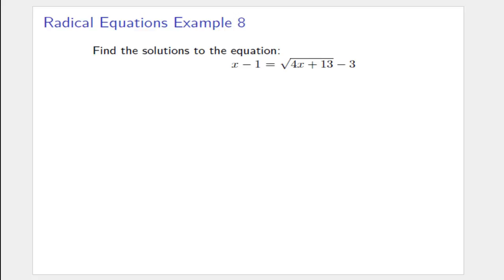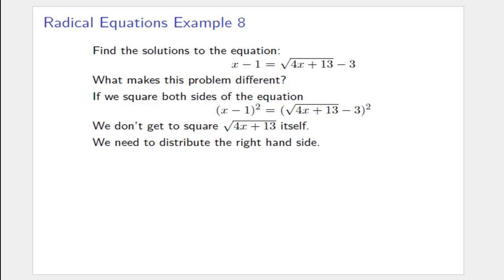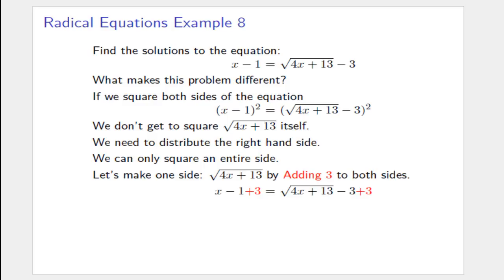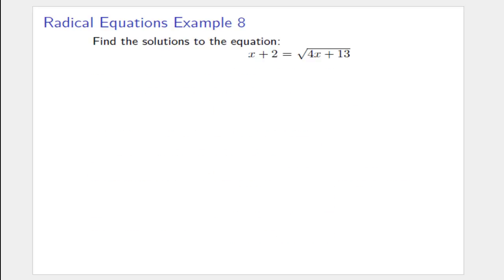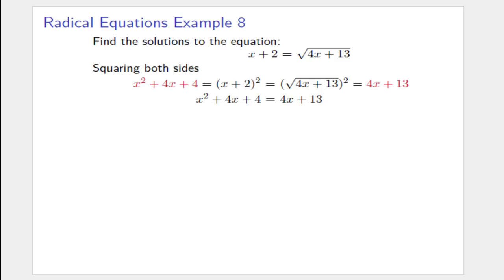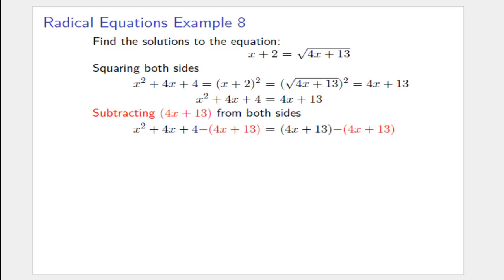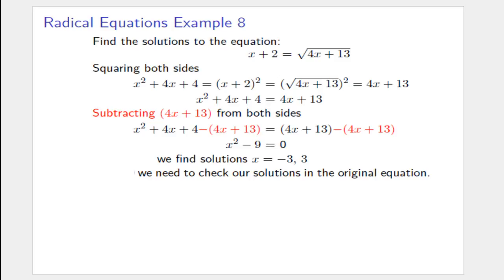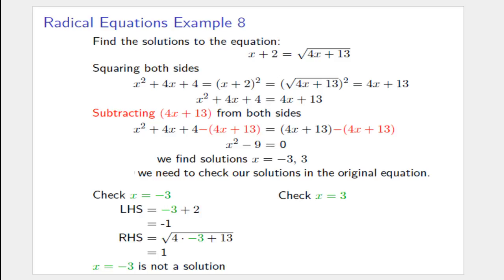Solving Radical Equations Example 8